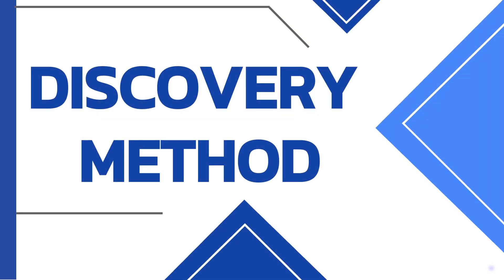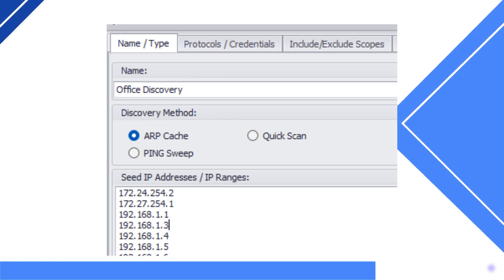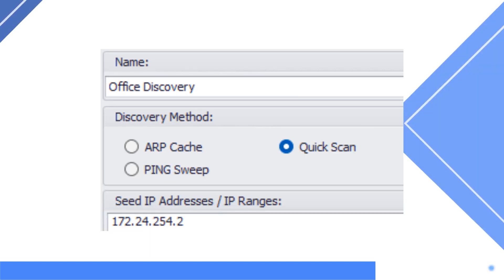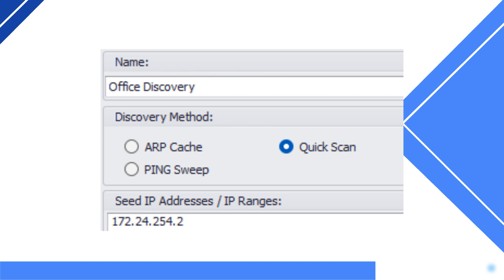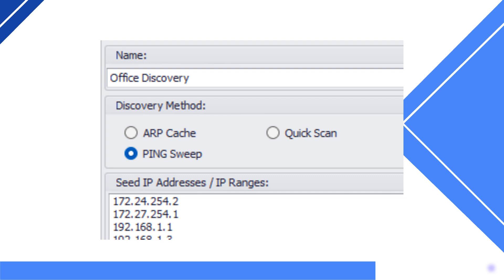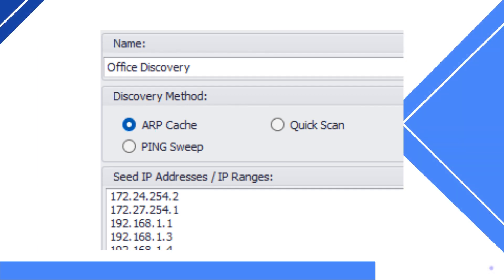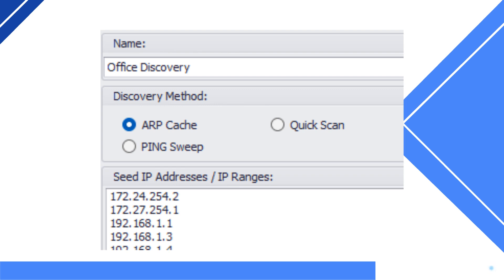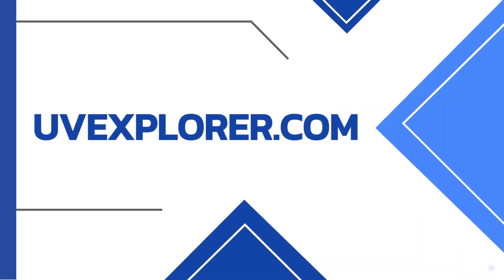Which Discovery Method should you choose?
This video reviews the three discovery method options in UVexplorer and which is best for your use case.

Transcript:

UVexplorer's network discovery uses three types of discovery
methods; ARP Cache, Ping Sweep and Quick Scan.
The quick scan method is the fasted discovery option and it
implements CISCO's proprietary CDP sightings to discover devices.
This discovery is limited to network devices only.
The quick scan is the best for a short tests of UVexplorer.
The next discovery method is the PING sweep option.
This discovery method is for a focused discovery of your network.
This option will only target the seed IP addresses listed field
below. This option is great if you are
discovering a set network only.
And do not want to discover your full network.
For clients who want to discover their full network, the arp cache
option is best for you. This option searches the listed seed I.P.
addresses and then searches the ARP tables and other sources to
discover ALL devices on your network.
Please be aware this is the longest discovery method as it will
search through your entire network to discover all devices.
For more information on UVexplorer, please go to UVexplorer.com